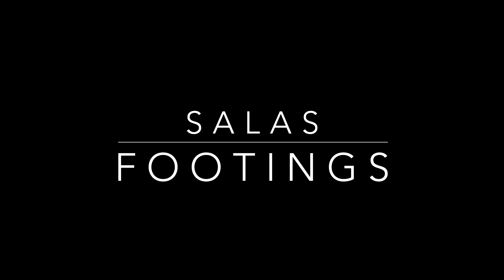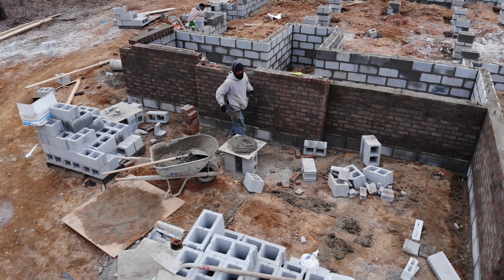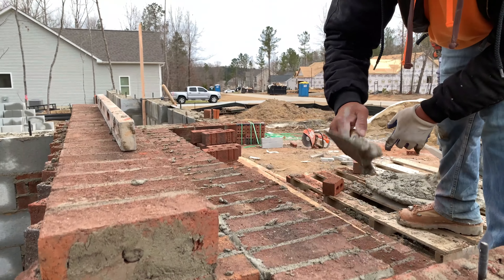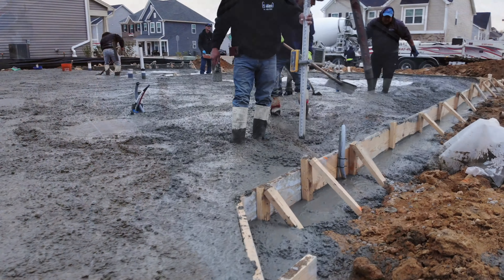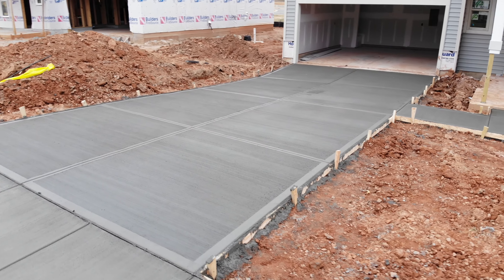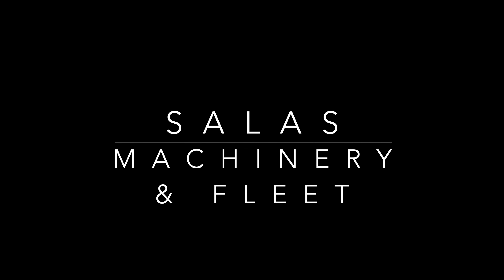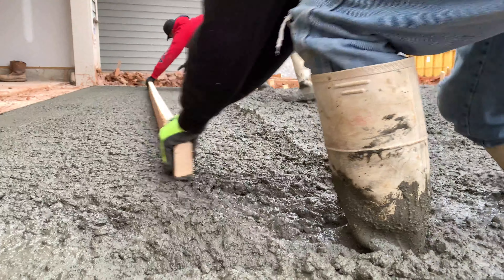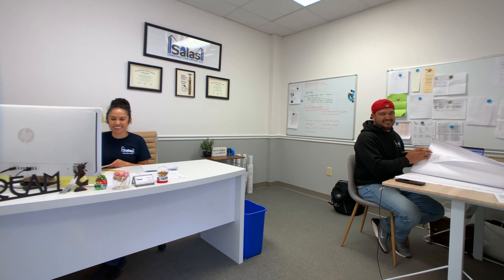Pouring Homes- Narrated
Narrated promotional construction video produced by Intended Vision